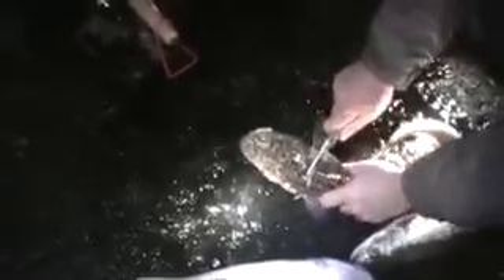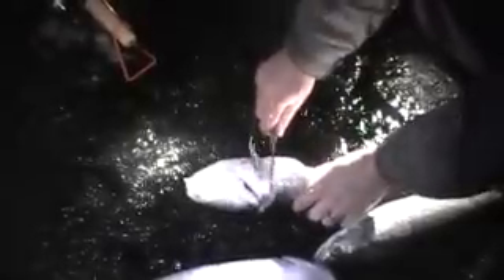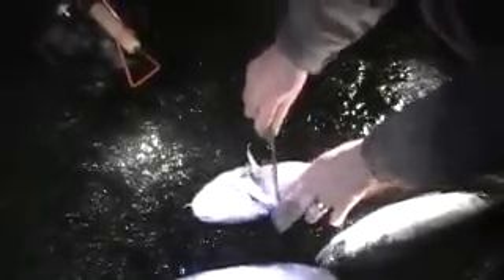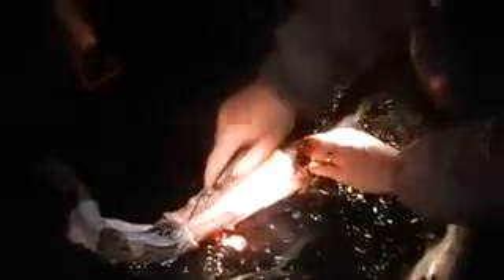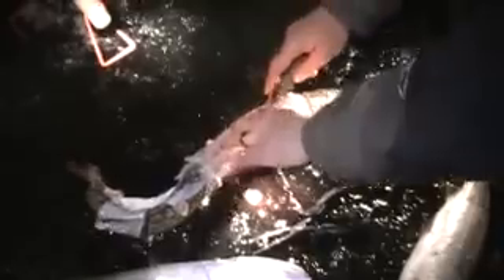burbot and rainbow from the flaming gorge erick and doug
flaming gorge bubot, ling, rainbows, 2011 january fishing trip